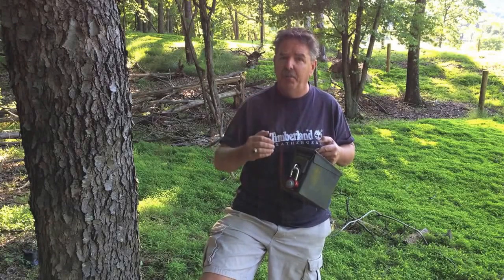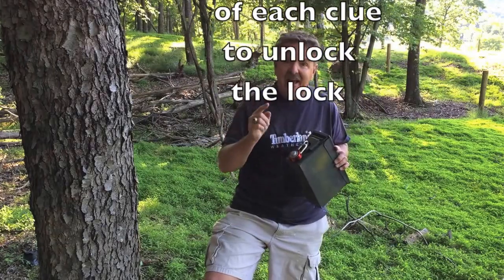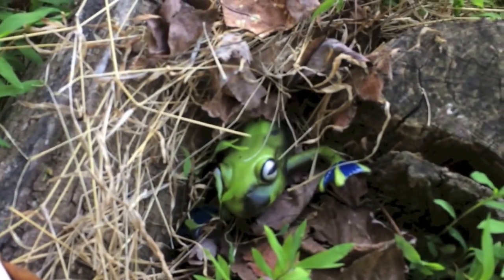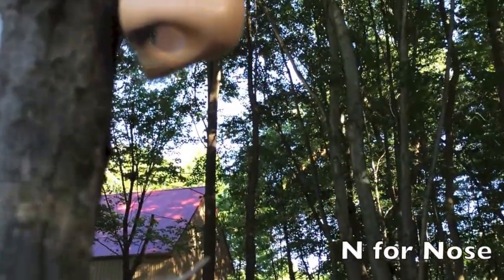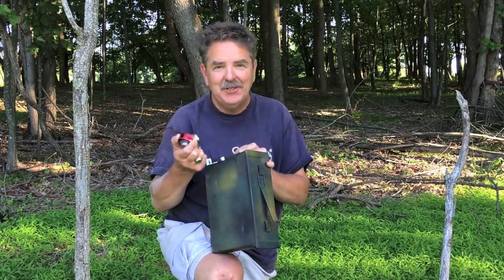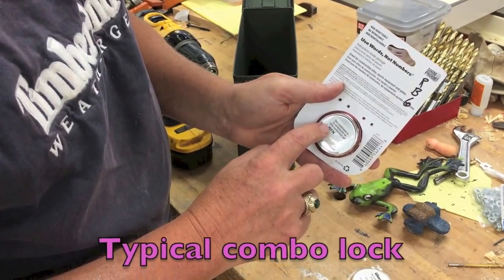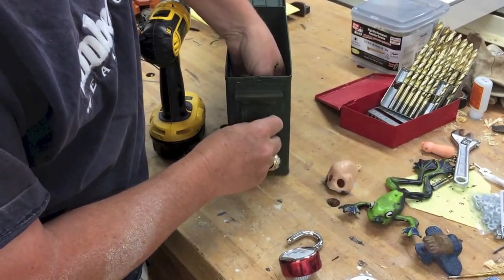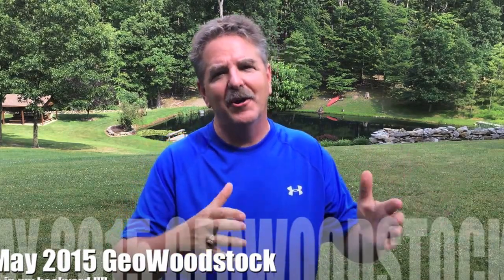Build this Gadget cache with only a drill - WVTim's Safecracker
100 favorite votes in less than a year, this unique cache is very easy to build. Join me as we find the cache then I'll give you pointers on how to build it.